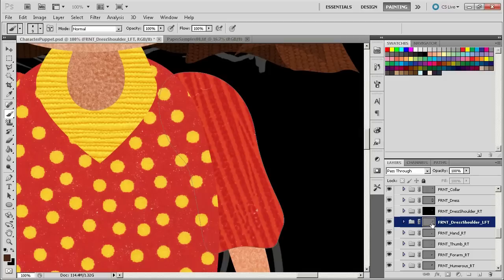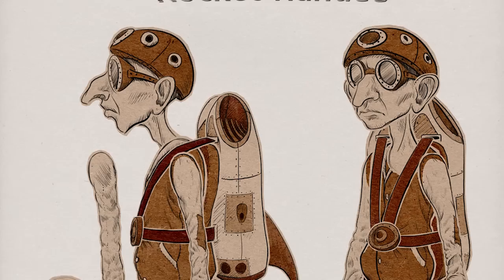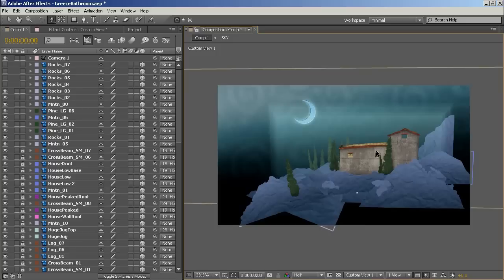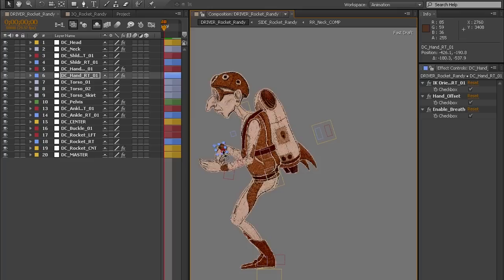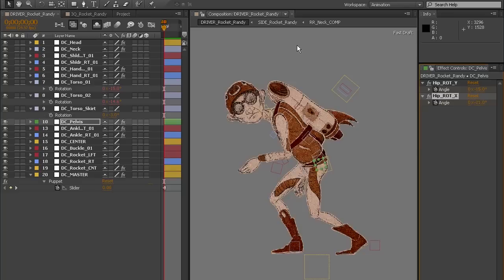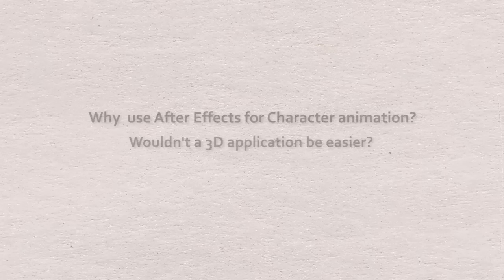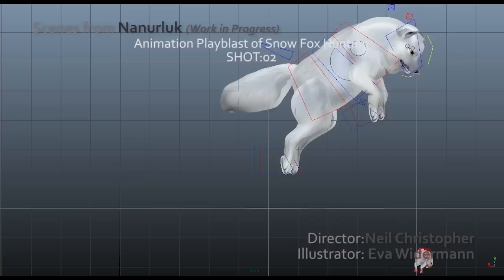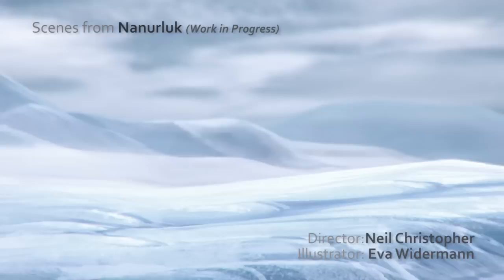Course Overview | How To Move from Paper to Adobe After Effects | Rocket Randee Animation Tutorial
It has been a long time since we released the last of the "From Paper to After Effects" series which was cancelled due to creative IP restrictions. We still have so much to show you, so to resolve the problem we have created another internal project that will be the foundation of a huge tutorial series that will show you how e.d.Films makes animated shorts happen. To kick things off we are releasing a fully rigged, multi-angle puppet for you to download free from our to experiment with in preparation for the start of the series.